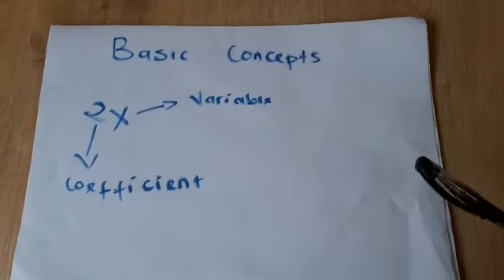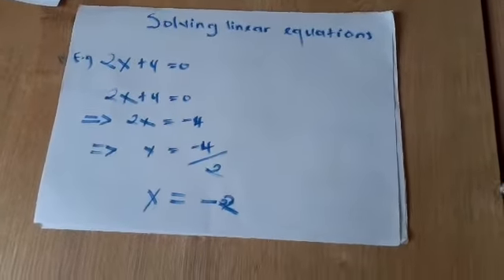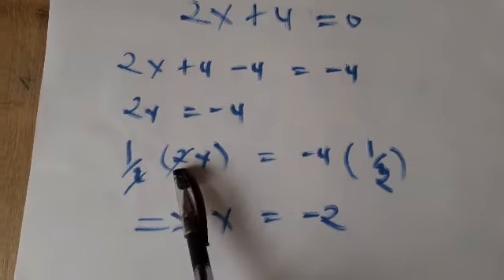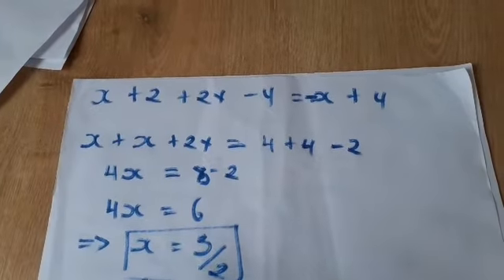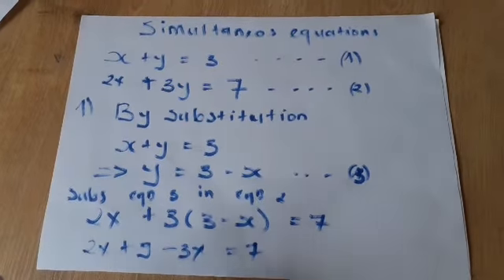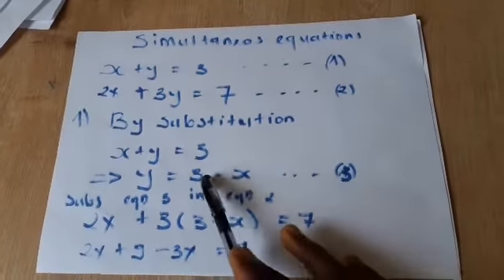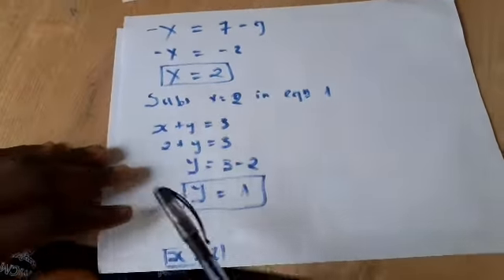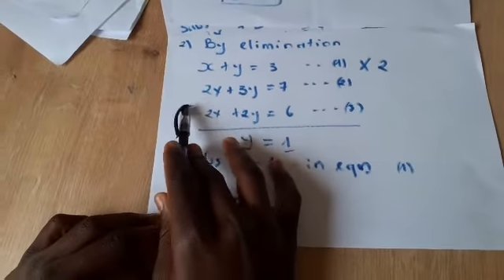Linear and simultaneous equations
Hello everyone!  This is my first upload on this channel. Hope you'll like it.